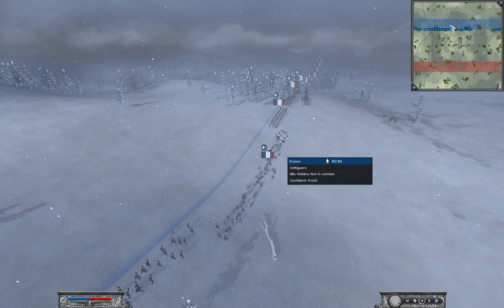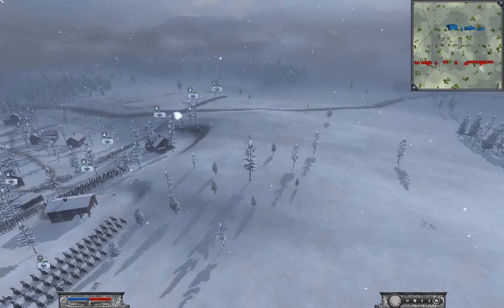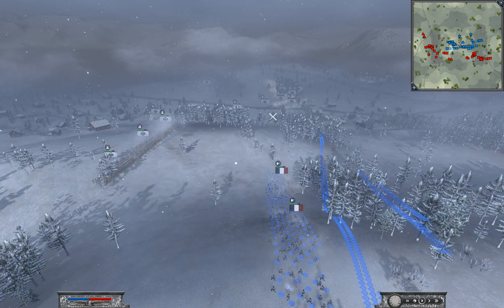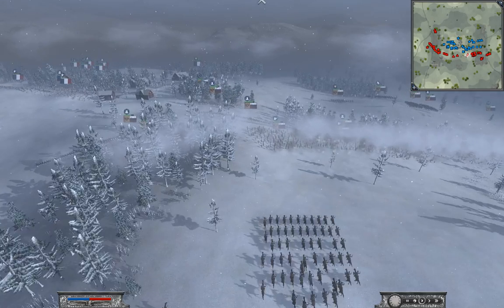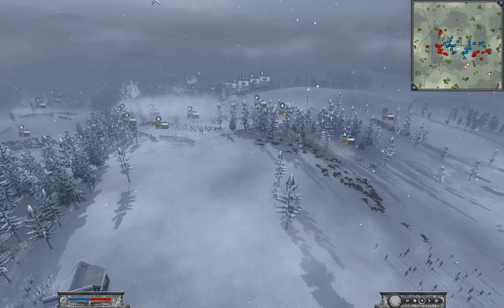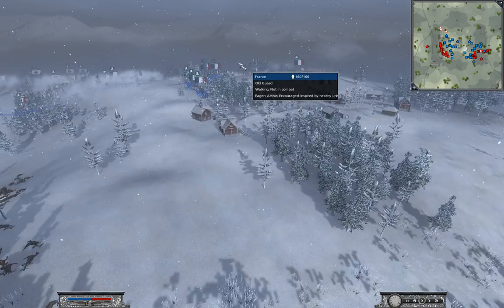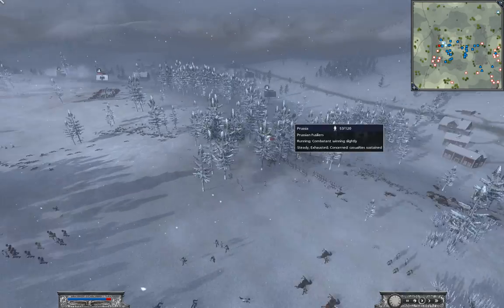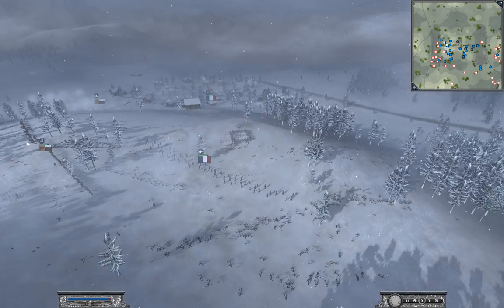Napoleon Total War Multiplayer# 24 2v2 Slaughter Pyrenees Peak